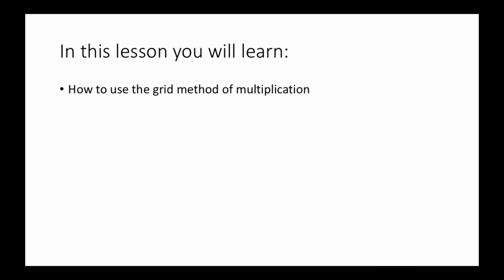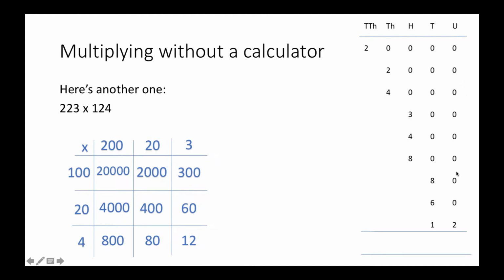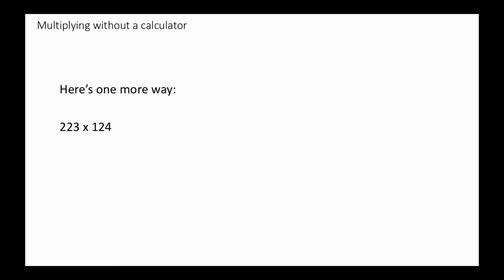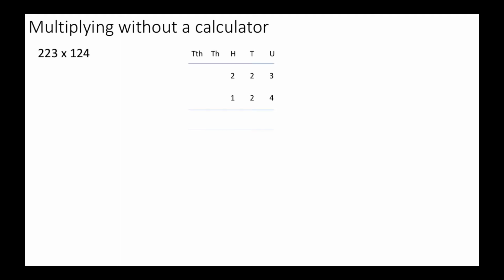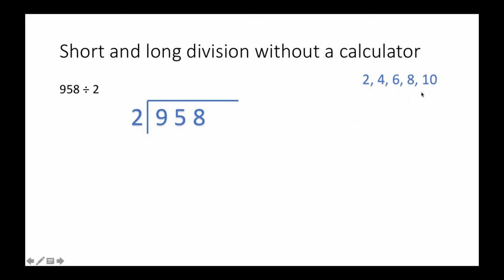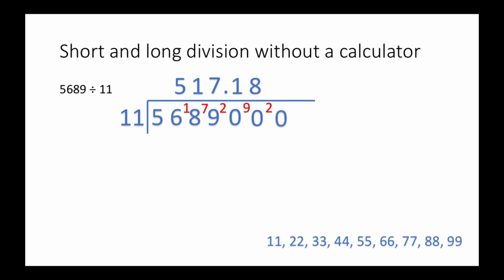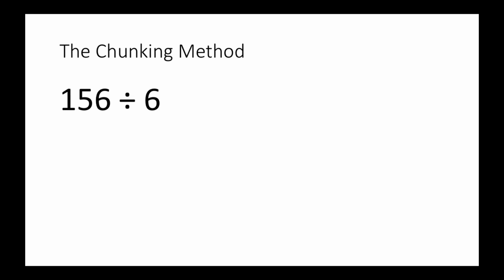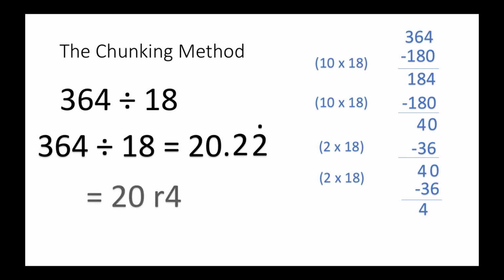Help Your Child With Multiplication and Division